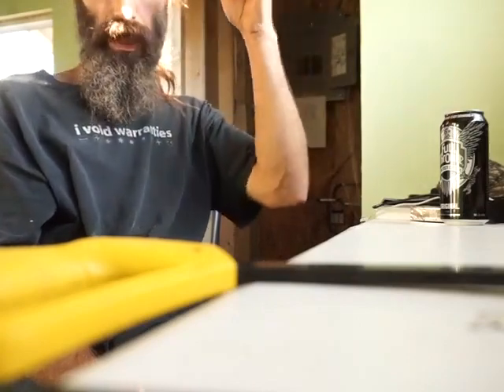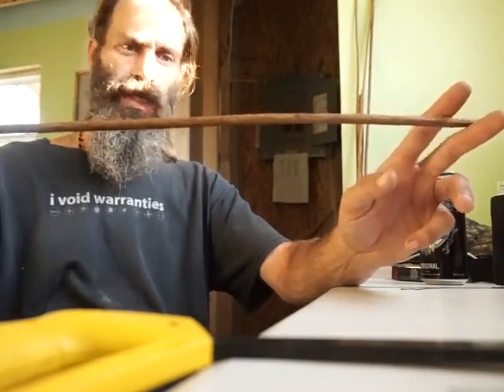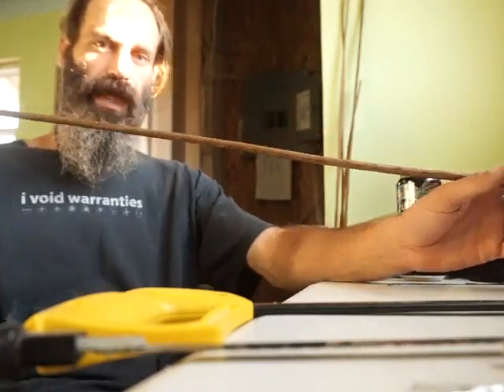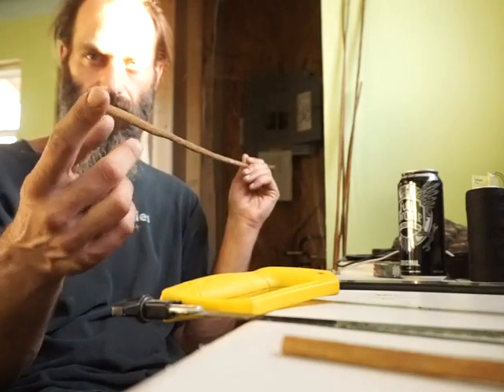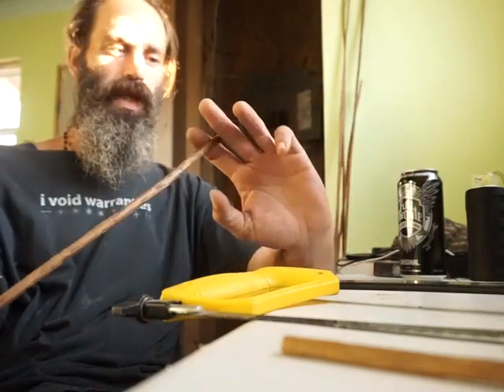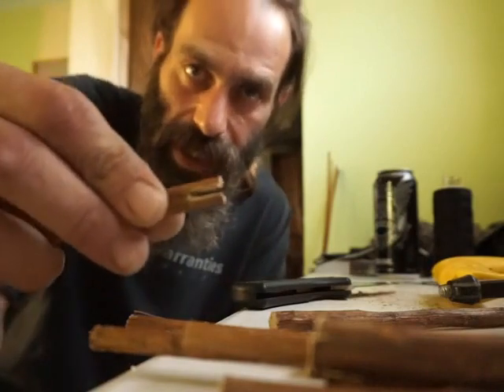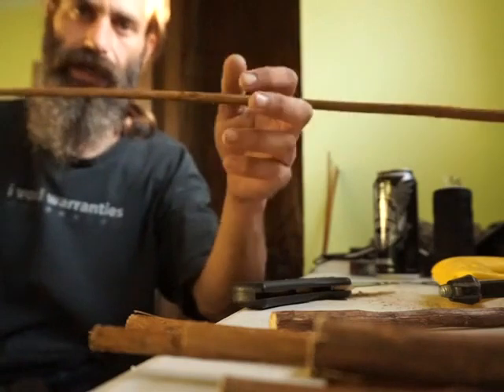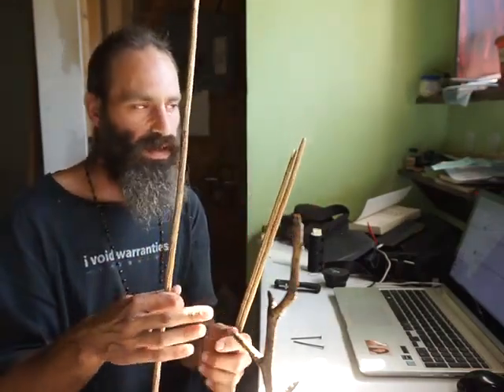Making Primitive Arrows Without Fletching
Feathers are nice for helping to stabilize an arrow, but you don't necessarily need them for primitive weapons. I'll add them at some point, but something usable now will get me rolling in primitive archery.

The ice man was found with a quiver of arrows, and most of them were unfinished. Forming an arrow, hafting and fletching, etc. all take time, but you only need one to kill dinner. I made these out of a tall weed that grows wild around the property and yields a fairly straight and woody shaft that is lightweight with a slight taper. I secured the ends with sewing thread and wood glue, which could easily be replaced with sinew and boiled hides. Not all of them worked out, but I have one strong arrow that will serve as a proof-of-concept, and the bow releases it with enough energy to pack quite a whallup.